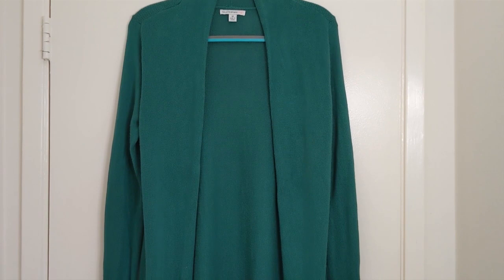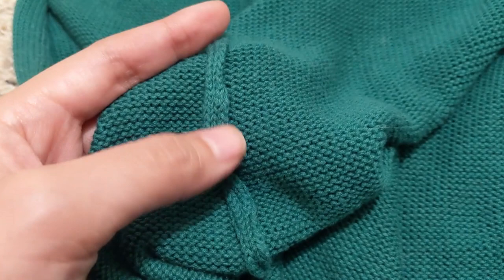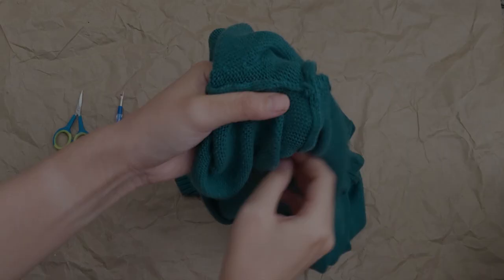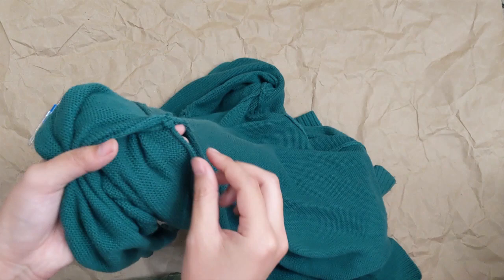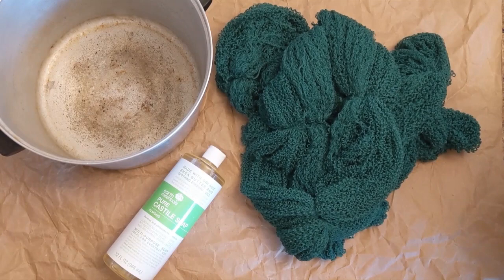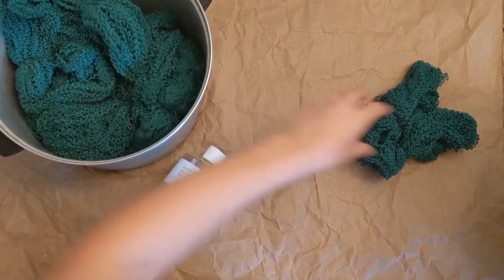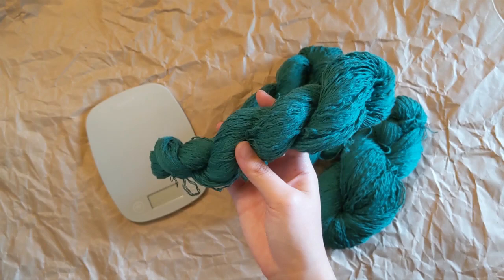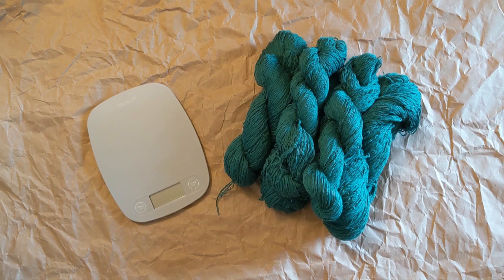Recycling old sweaters into yarn!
This is a great way to get a ton of cheap yarn, even luxury fibers!  COVID safety -- wear a mask, use tons of hand sanitizer before and after browsing stores, and after purchasing, let your purchase(s) sit for a few days outside.

I talk through how to identify knitwear items for unraveling, and also go through the full process with a cardigan.  This cardigan was purchased for three dollars at a local thrift store, and I got ~2300 yards of a soft cotton blend after unraveling it!

Apologies for the shifting color of the cardigan/yarn -- it is actually a brighter, emerald green, not teal!  But my phone's camera really doesn't like the color for some reason.